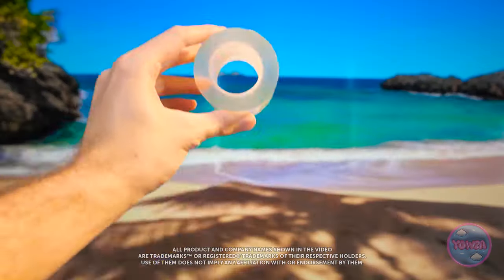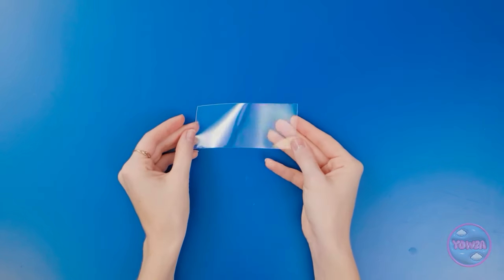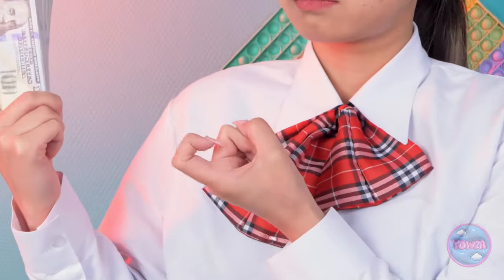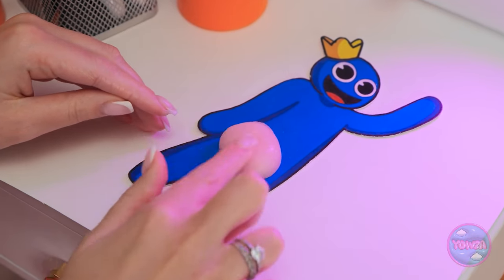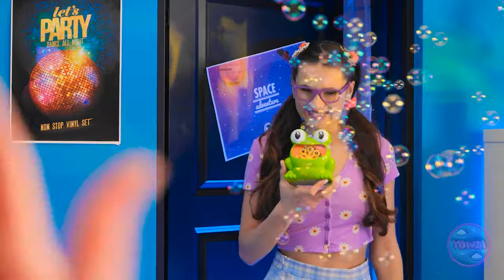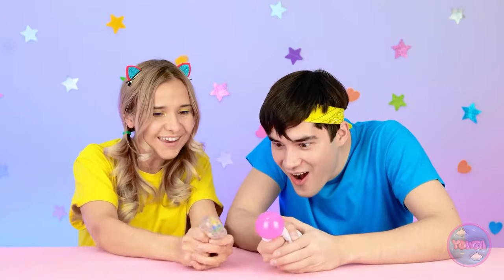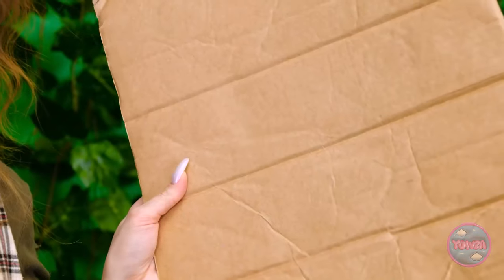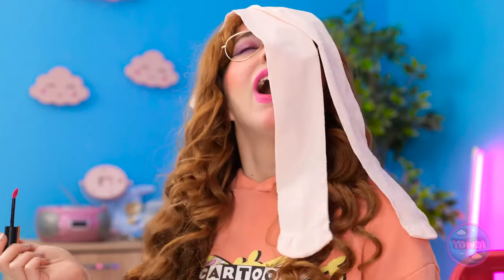COOL NANO TAPE CRAFTS 💡 Amazing DIYs for Students! Epoxy Resin & Clay Ideas by 123 GO!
🎨✂️ Get ready to unleash your creativity 🌟💡 Explore amazing DIYs for students featuring epoxy resin and clay ideas that will take your crafting to the next level. From innovative uses of nano tape to stunning resin creations, this video is packed with inspiration for your next project.